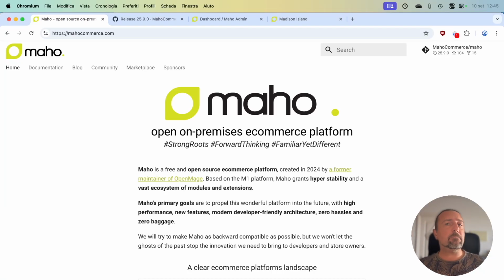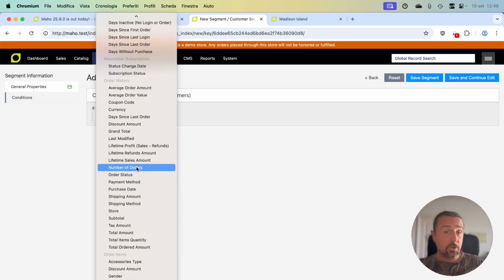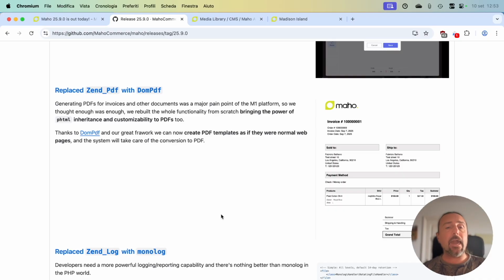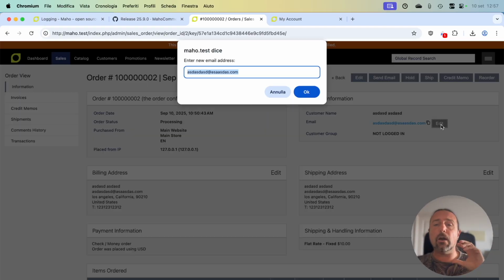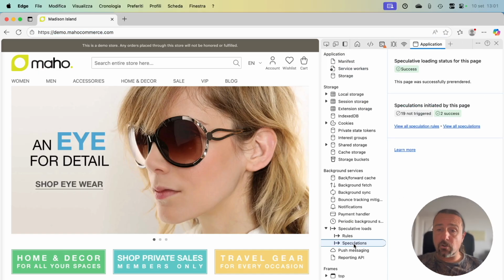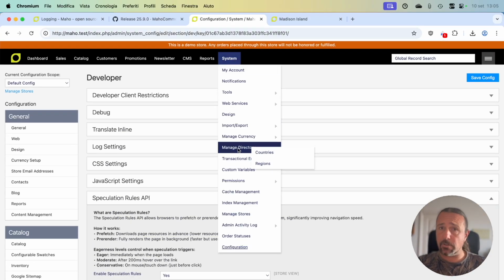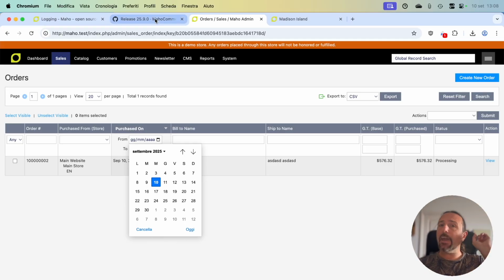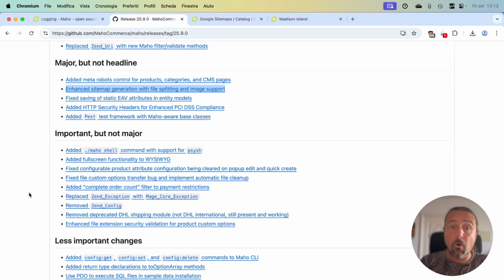Maho 25.9.0 release announcement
Maho 25.9.0 is out!

- 𝗕𝗹𝗼𝗴 𝗳𝘂𝗻𝗰𝘁𝗶𝗼𝗻𝗮𝗹𝗶𝘁𝘆 𝘄𝗶𝘁𝗵 𝗔𝗣𝗜 𝗮𝗻𝗱 𝘀𝗲𝗮𝗿𝗰𝗵 𝗮𝘂𝘁𝗼𝘀𝘂𝗴𝗴𝗲𝘀𝘁
- 𝗖𝘂𝘀𝘁𝗼𝗺𝗲𝗿 𝘀𝗲𝗴𝗺𝗲𝗻𝘁𝗮𝘁𝗶𝗼𝗻 𝗺𝗼𝗱𝘂𝗹𝗲 with rule-based targeting
- 𝗜𝗺𝗮𝗴𝗲 𝗲𝗱𝗶𝘁𝗶𝗻𝗴 functionality to CMS Media Library
- 𝗣𝗗𝗙 𝗴𝗲𝗻𝗲𝗿𝗮𝘁𝗶𝗼𝗻 𝗶𝘀 𝗻𝗼𝘄 𝗯𝗮𝘀𝗲𝗱 𝗼𝗻 𝗗𝗼𝗺𝗣𝗗𝗙: for easy customization via phtml files
- 𝗥𝗲𝗽𝗹𝗮𝗰𝗲𝗱 𝗭𝗲𝗻𝗱_𝗟𝗼𝗴 𝘄𝗶𝘁𝗵 𝗺𝗼𝗻𝗼𝗹𝗼𝗴 with support for multiple log adapter at the same time
- Improved 𝗴𝘂𝗲𝘀𝘁-𝗼𝗿𝗱𝗲𝗿𝘀 𝗺𝗮𝗻𝗮𝗴𝗲𝗺𝗲𝗻𝘁
- 𝗦𝗽𝗲𝗰𝘂𝗹𝗮𝘁𝗶𝗼𝗻 𝗥𝘂𝗹𝗲𝘀 𝗔𝗣𝗜 support enabled by default
- 𝗥𝗲𝗴𝗶𝗼𝗻 𝗶𝗺𝗽𝗼𝗿𝘁 (states/provinces auto translated) functionality to admin interface
- Built-in 𝗖𝗦𝗦/𝗝𝗦 𝗺𝗶𝗻𝗶𝗳𝗶𝗰𝗮𝘁𝗶𝗼𝗻 with 𝟭𝟬𝟯 𝗘𝗮𝗿𝗹𝘆 𝗛𝗶𝗻𝘁𝘀 𝘀𝘂𝗽𝗽𝗼𝗿𝘁

And even more! Links in the first comment!